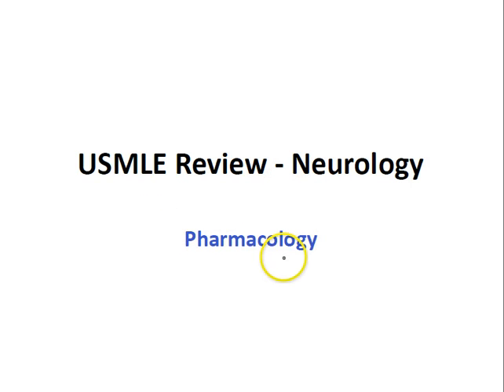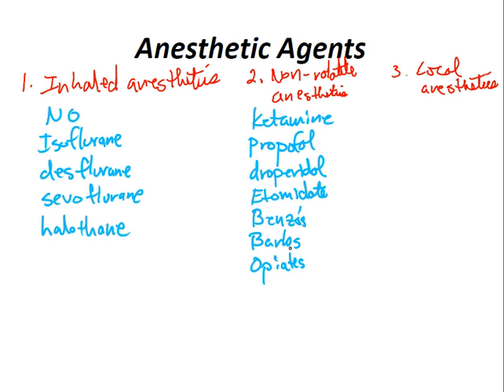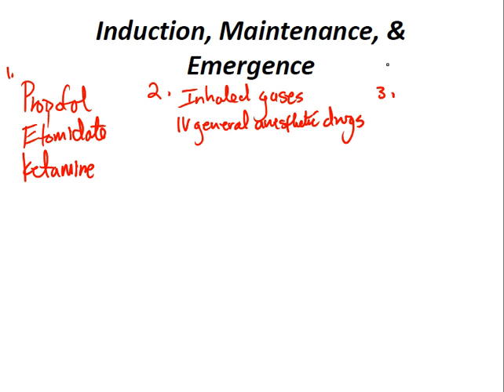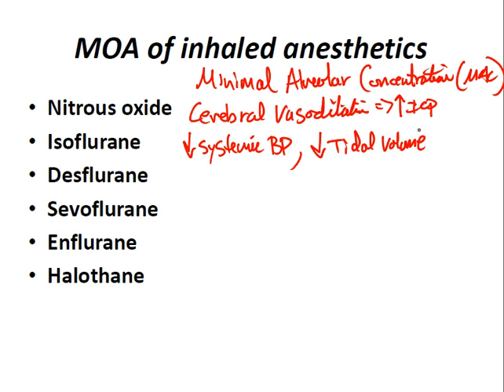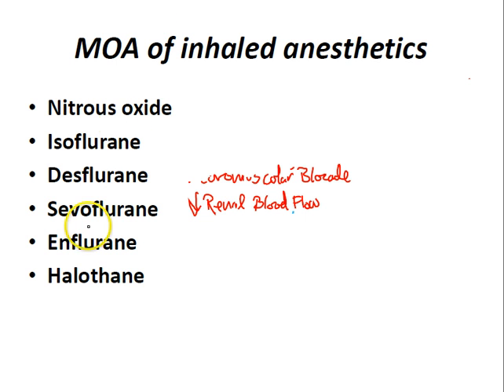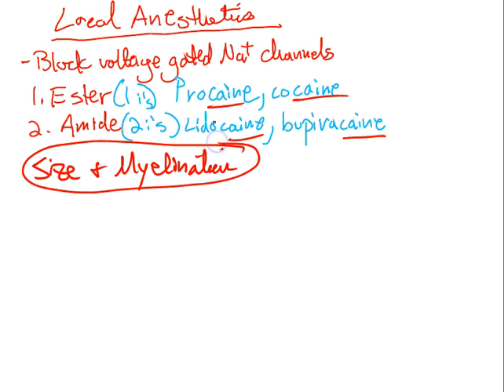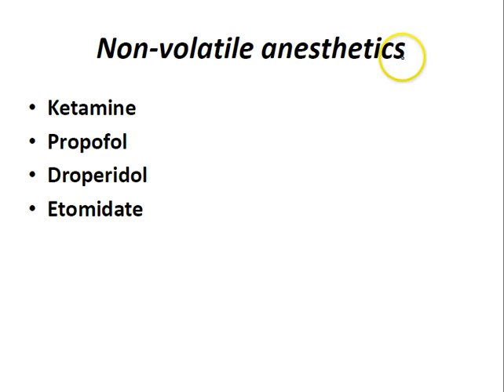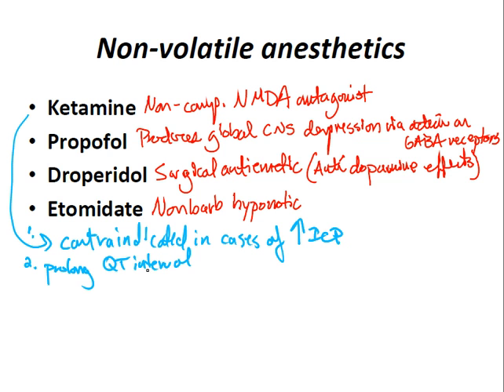USMLE Review - Neuro (Pharmacology - Anesthesia Drugs)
A HY Review of Anesthesia Drugs for USMLE/COMLEX board exam!